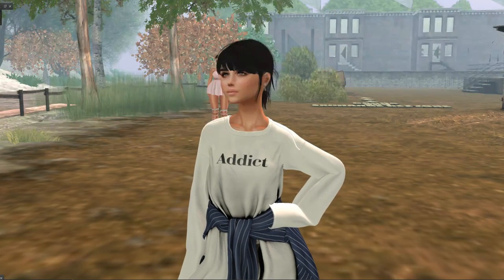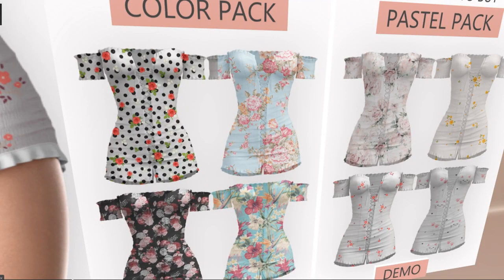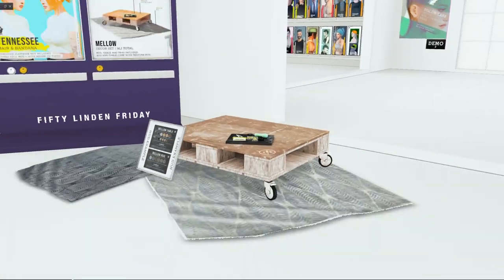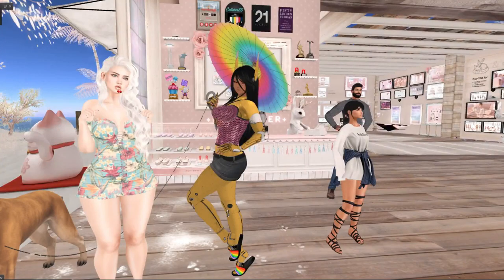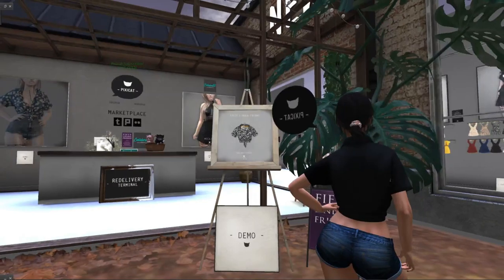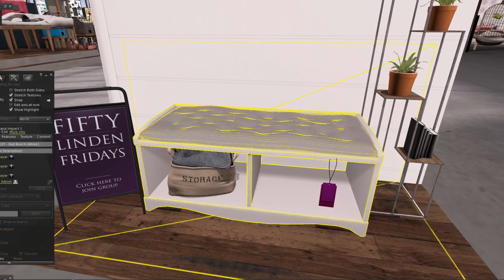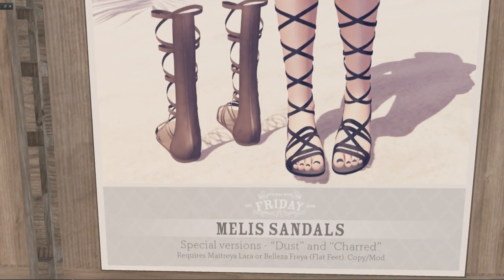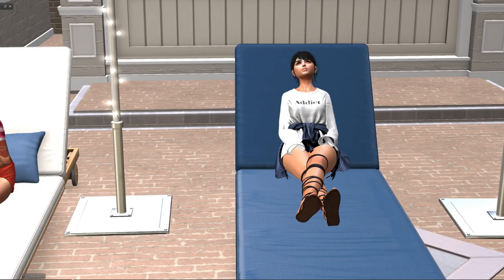FIFTY LINDEN FRIDAY IS HERE WOOT!!6/21/19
Enjoy this shopping Friday you guys. Hope you find something to your liking!!!